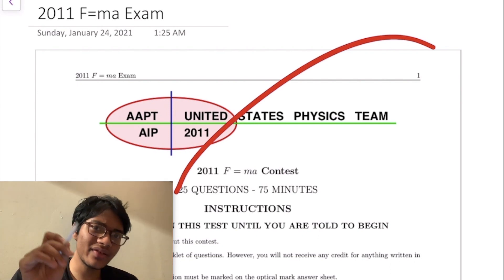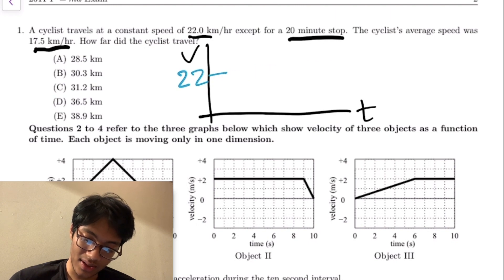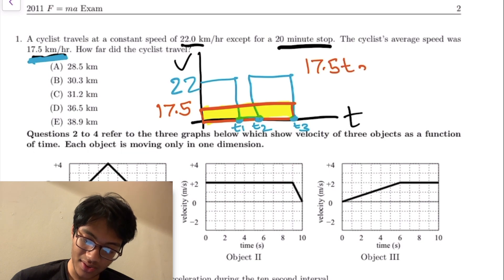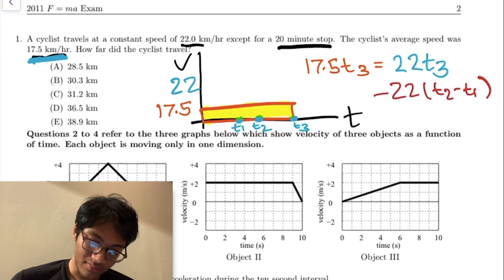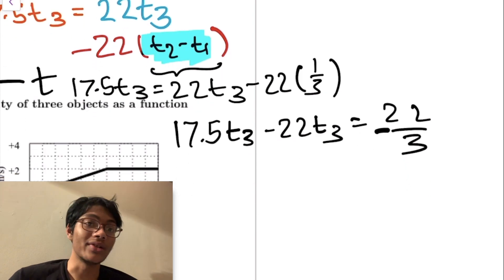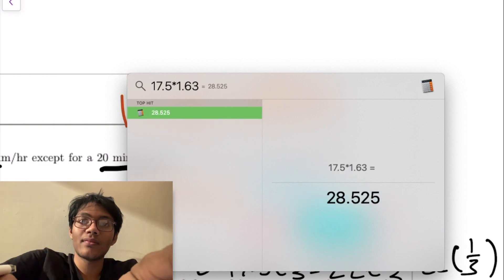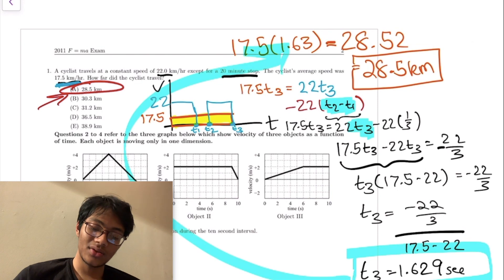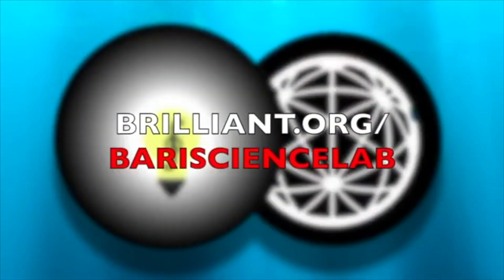F=ma 2011 #1: Distance given V